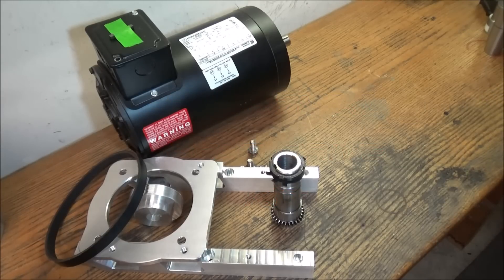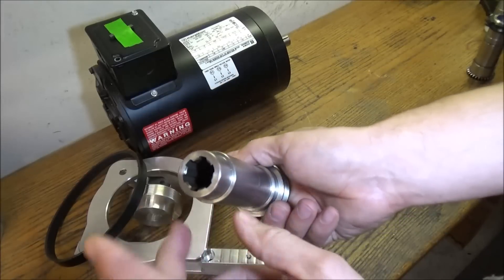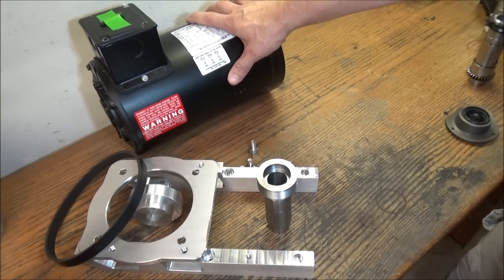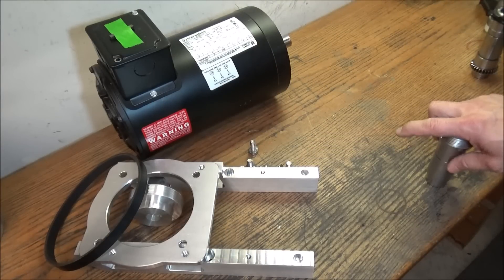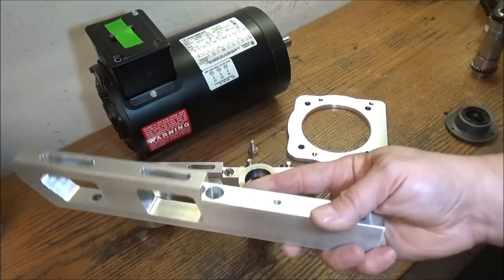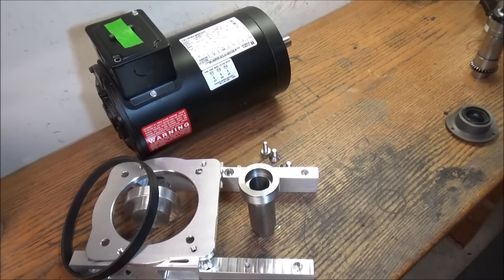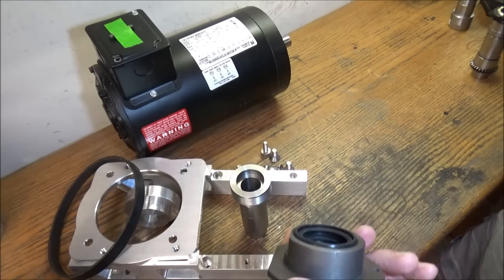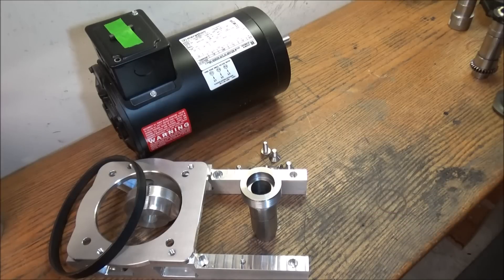PM727MXL Belt Drive Kit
This is a Design Belt drive for the PM727M. The belt drive has a new quill design with integrated Pulley. All one piece design no need to modify your original quill. The Kit Includes the One piece quill, a Steel Motor pulley, a pair of Risers ready for PDB, and a Motor Plate for a 145t frame motor.

Or At Amazon with Stand